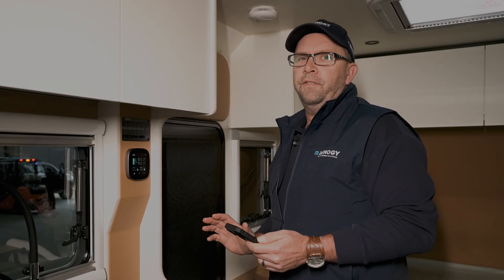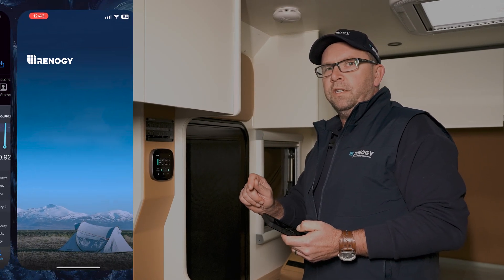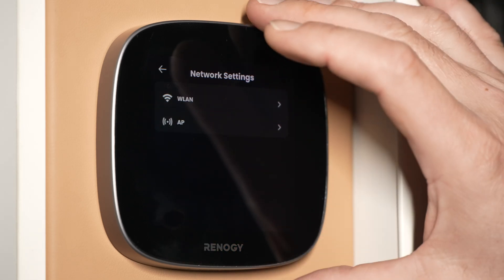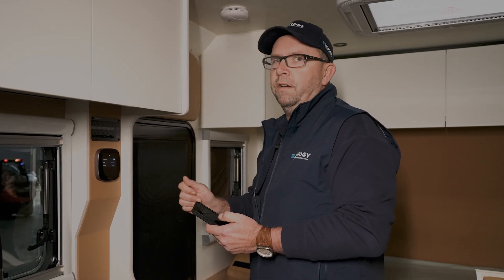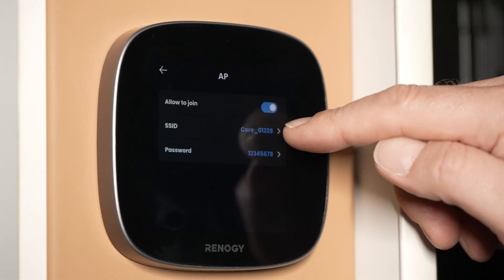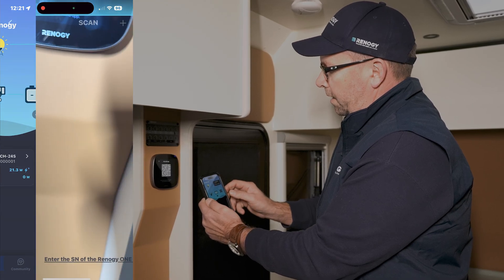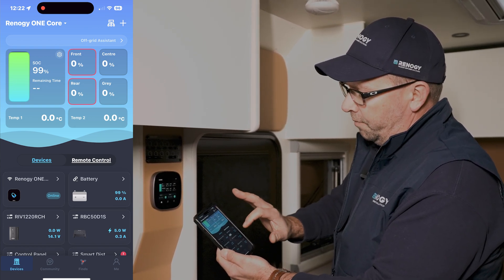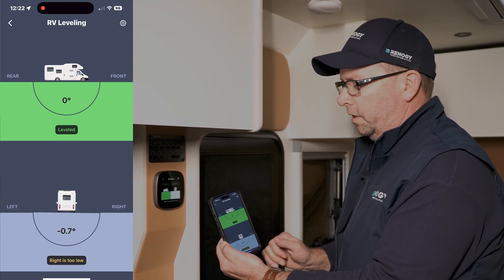Pairing your phone with the Renogy system in your On The Move Caravan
Adam from Renogy walks us through how to pair your phone with your Renogy system in your On The Move Caravan.